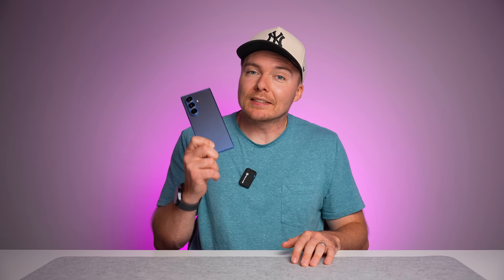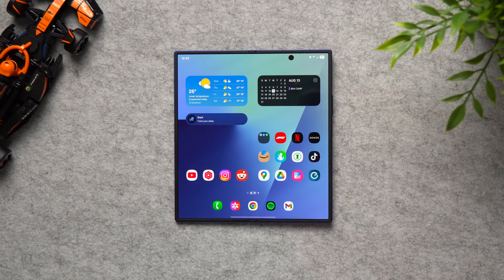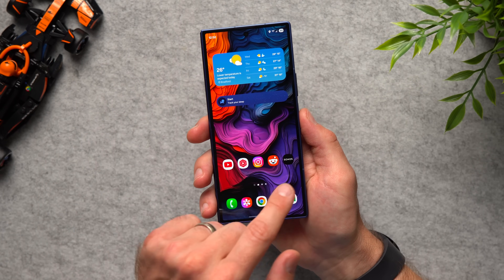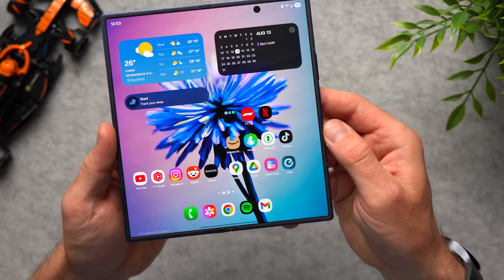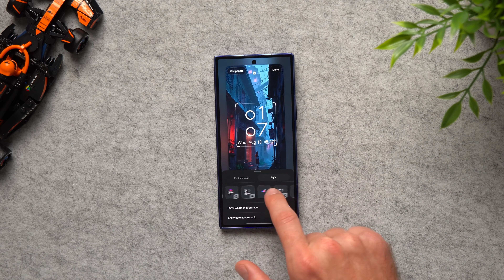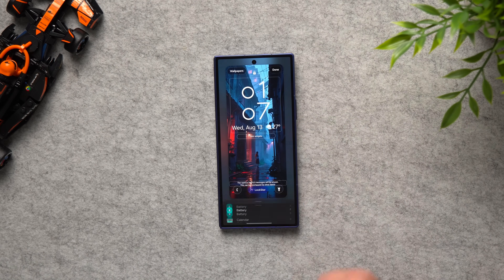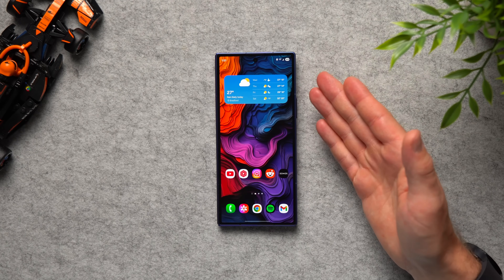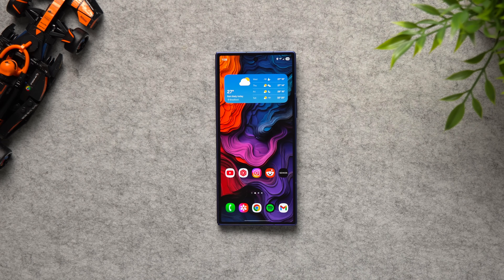Customize your Galaxy Z Fold 7 | Customization Settings You Need to Try!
Need to spice up your Samsung Galaxy Z Fold 7? Try these customization settings to personalize your new phone!

➤ Connect!

➤ Chapters
00:00 | Intro
00:15 | Screen mirroring
01:23 | Create your own wallpaper
02:18 | Its Free real estate
03:06 | App labels + Icon sizes
03:57 | Organize Task bar
04:30 | Notistar
05:39 | Lock screen
06:08 | Lock screen widgets
08:11 | Lock screen shortcuts
09:12 | Widget stacking